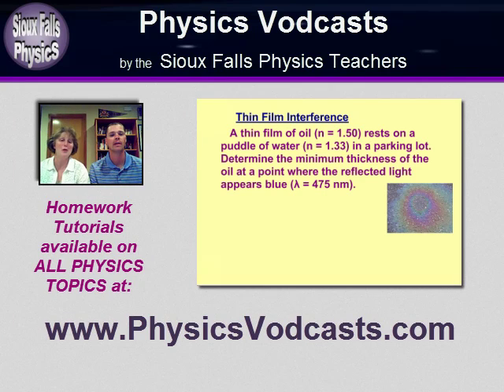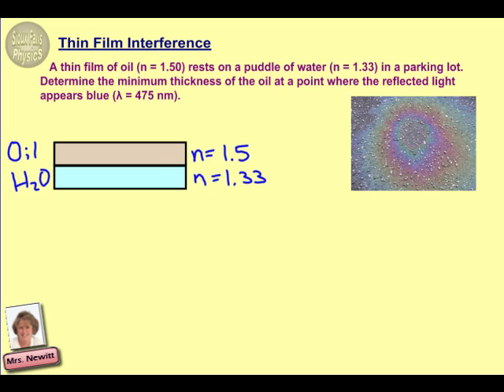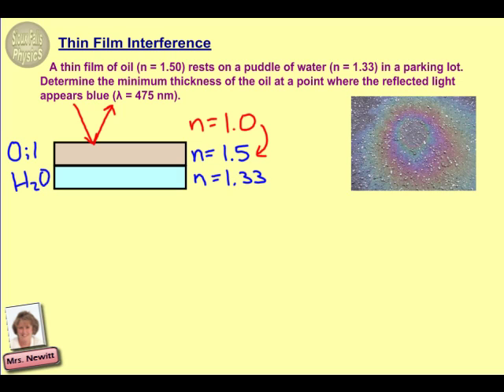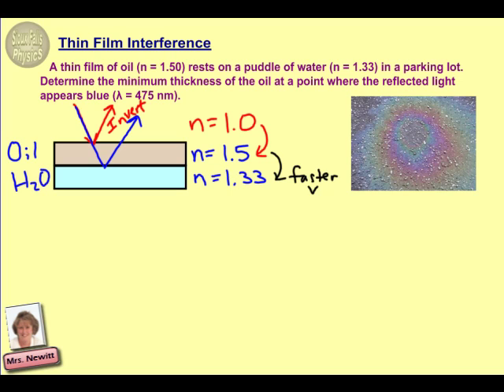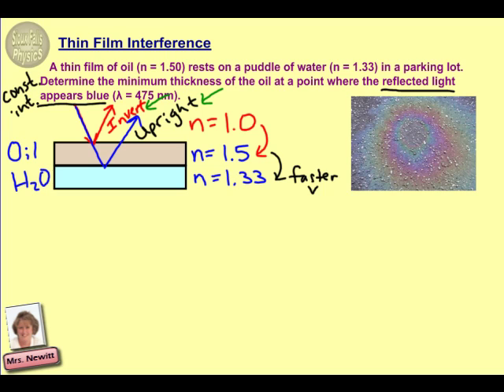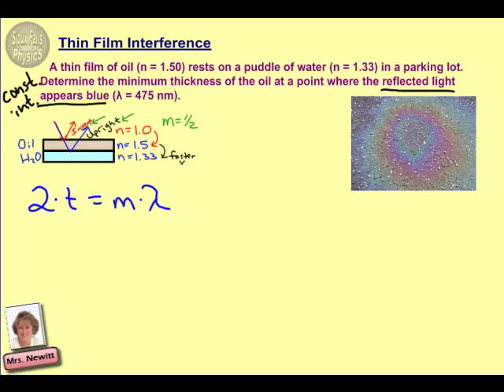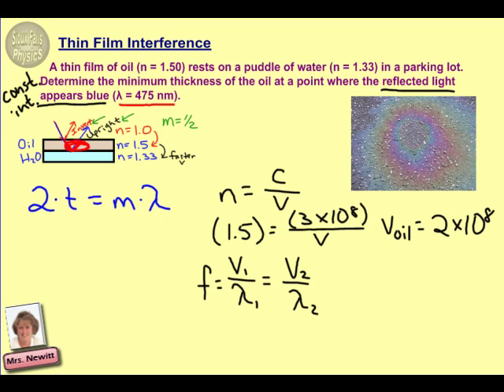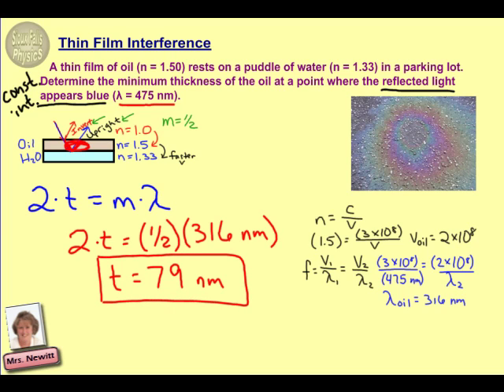Thin Film Interference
Physics homework example showing how to calculate the minimum thickness of a film of oil creating constructive interference using thin film interference.  This tutorial is an excerpt from the "Topic 24 -- Wave Optics" lesson in a complete course in Physics Homework Examples (including 27 topics and 230 tutorials in all topics of Physics) available